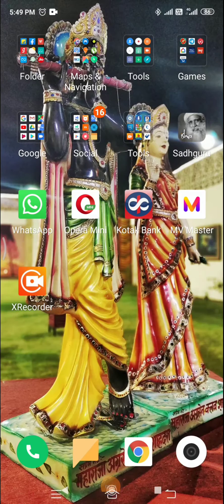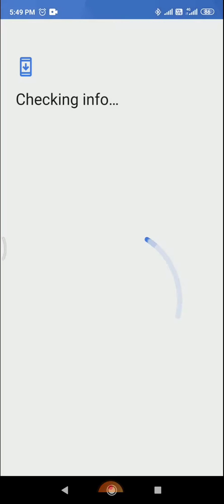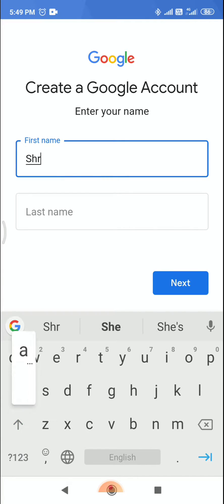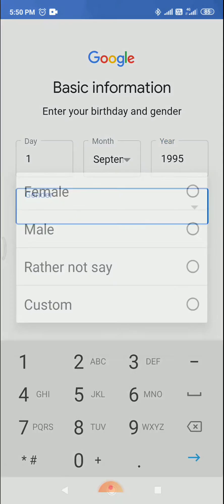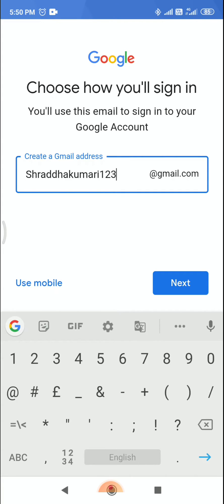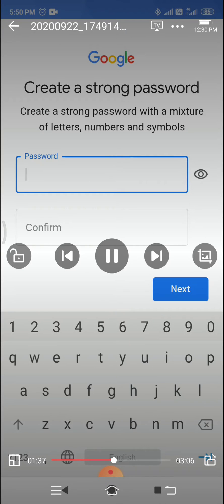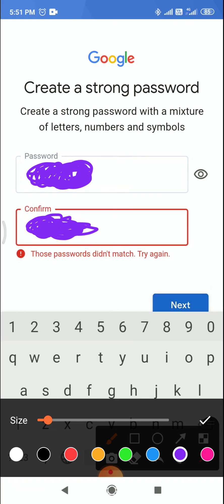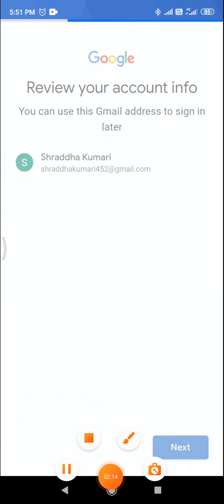Create Gmail account in 2 minutes | create Gmail account in phone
In this video u can learn how to create gmail within 2minsIn this video i'll explain you about 5 most important gmail settings these gmail setting features are most important you should not avoid these feature these features can help to secure you google account , this feature will help to save you gmail id from hackers

CsCompleteKniwledge# # create Gmail account in phone#